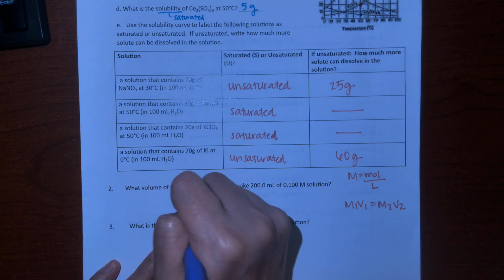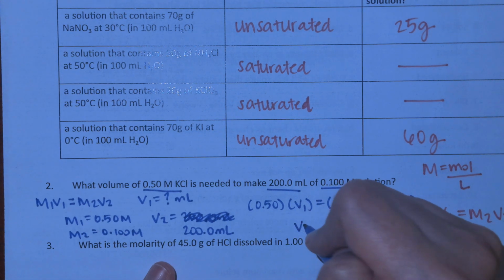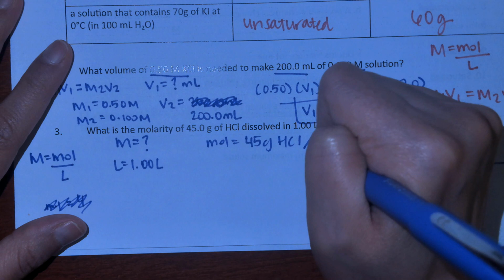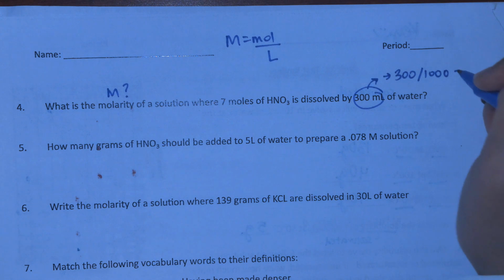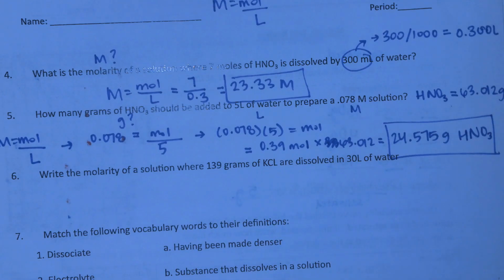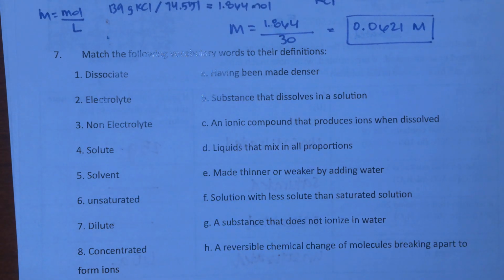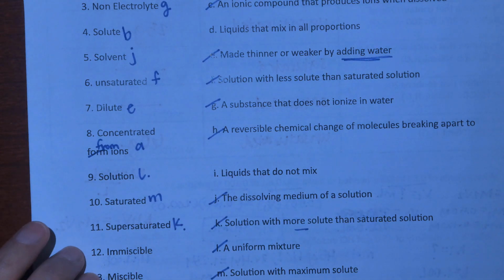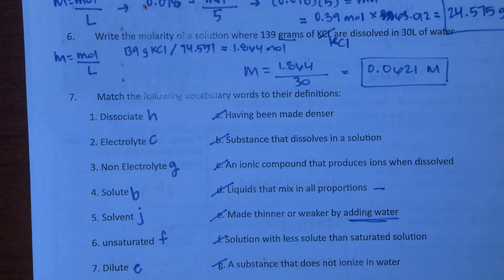Unit 11 Test Review Packet P1